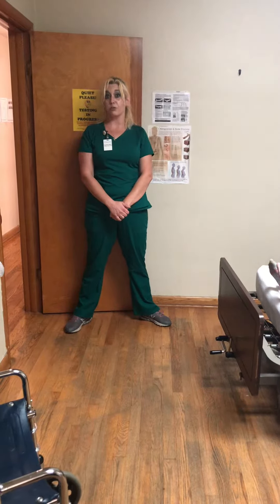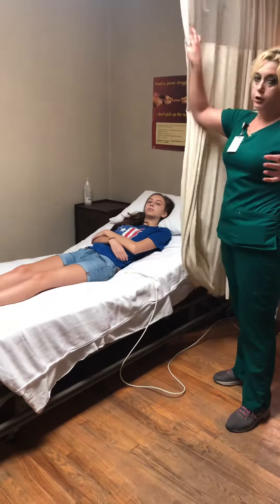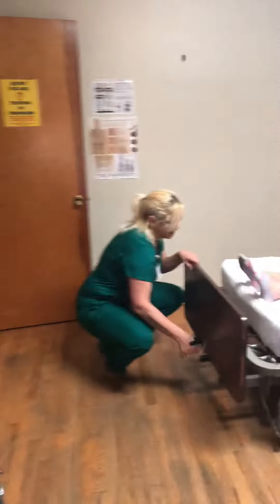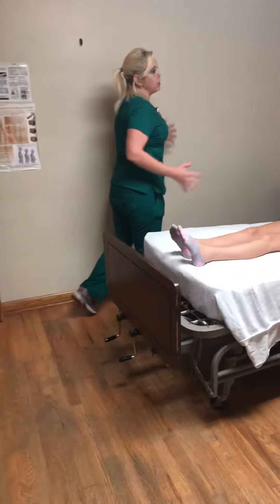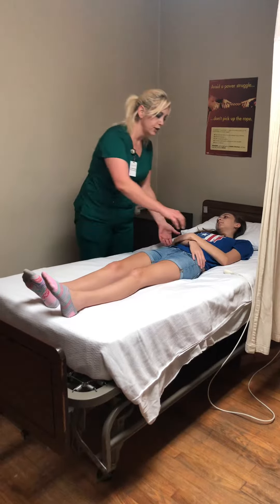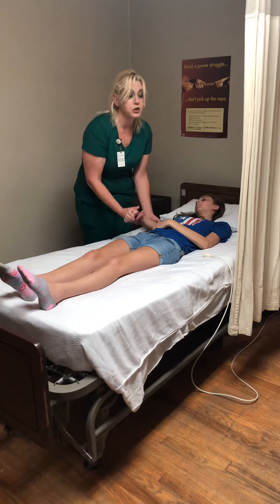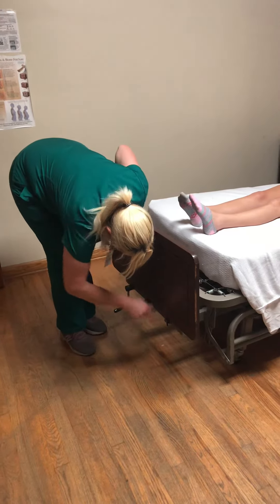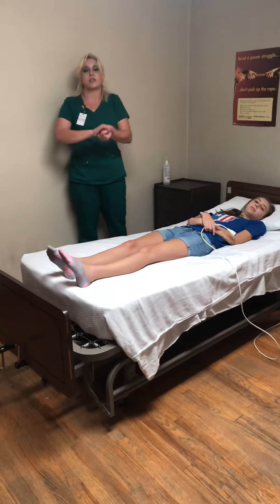Skill #19 range of motion to one shoulder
Please note this video is valid for state testing as of 10/15/23